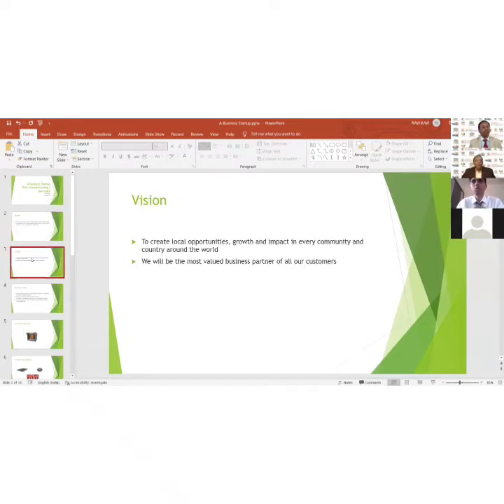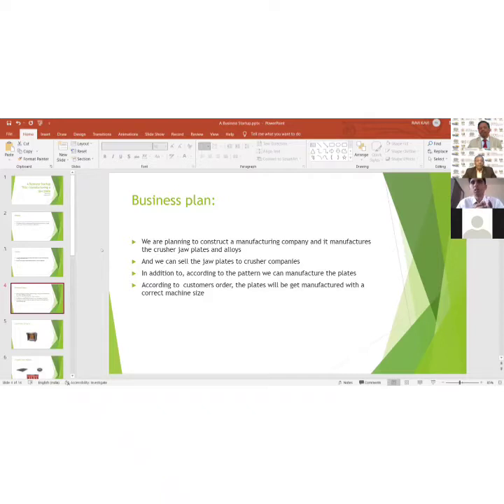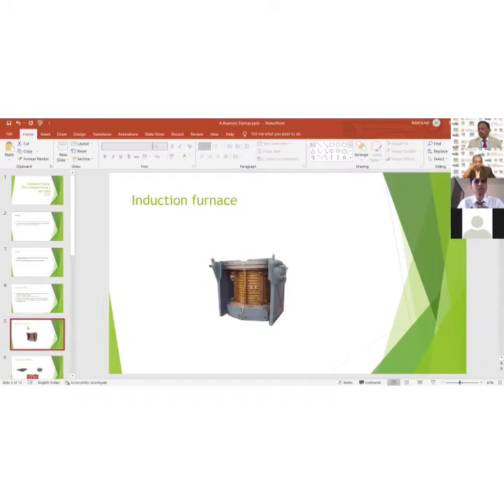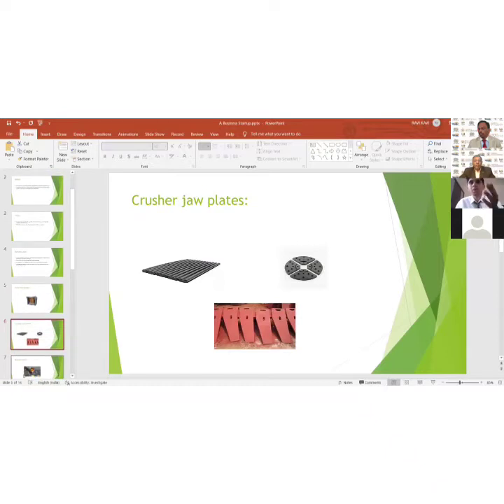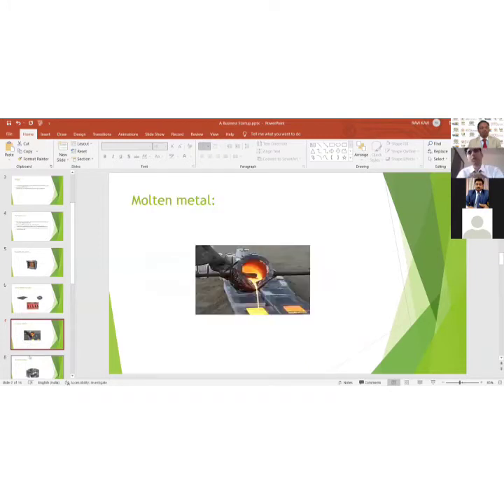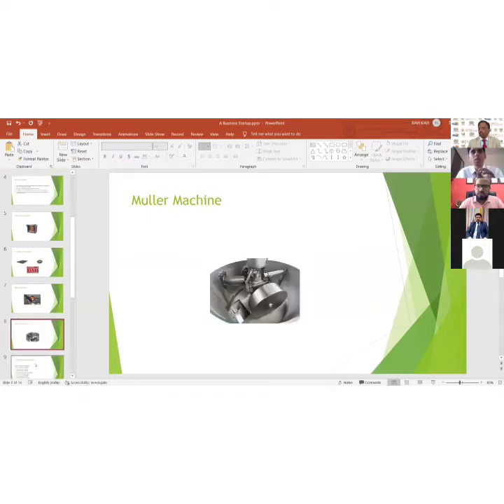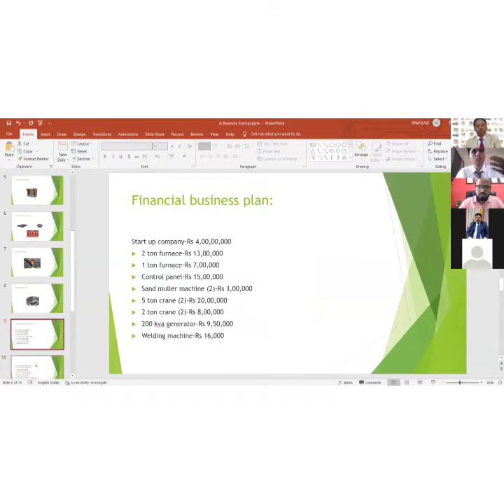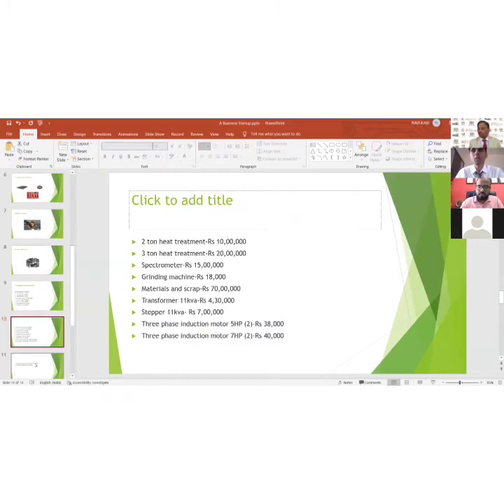ASBM Shark Tank-International B-Plan Contest 2022:Jaw Plate - Kaviprasath Kalinga University Raipur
ASBM Shark Tank - International B-Plan Contest 2022 :Jaw Plate Manufacturing by B Kaviprasath Kalinga University Raipur

This video documentary is an unedited task works of our management students,  meant to be only for their better learning efforts, experience and self improvements.